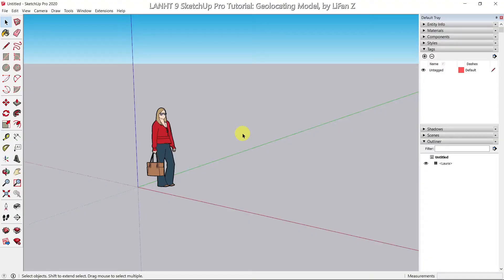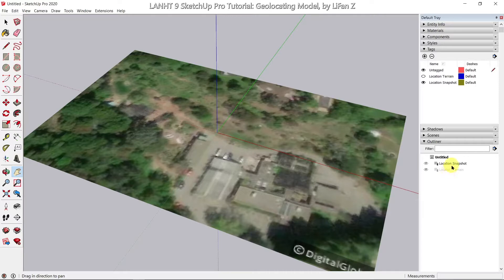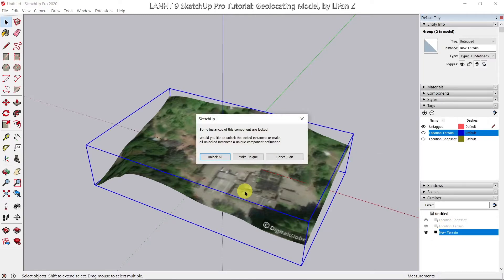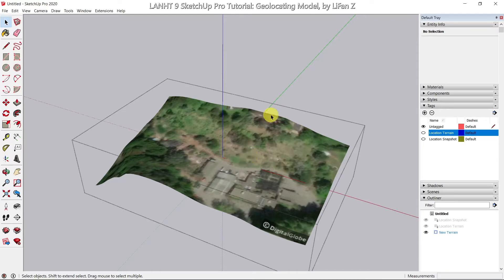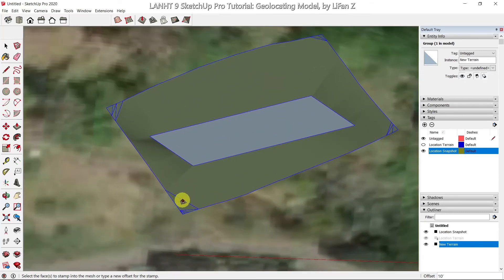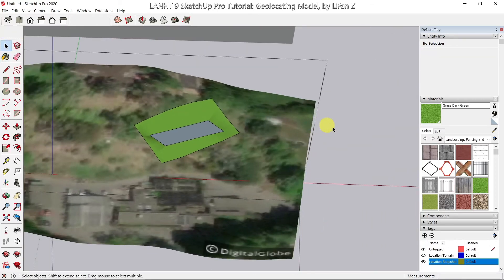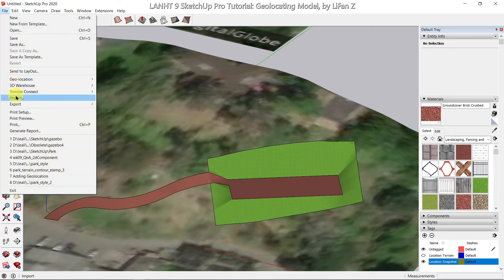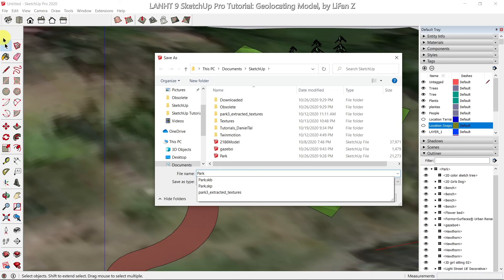LANHT9 Tutorial 9-1: Geolocate the Park Model on a Sloped Terrain